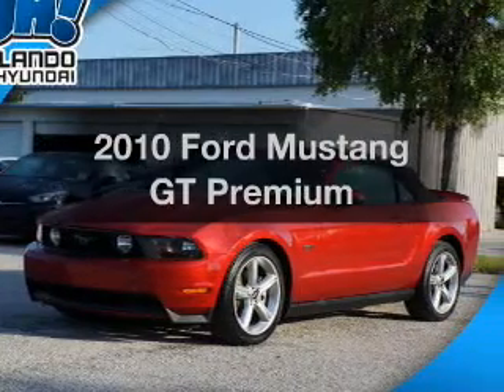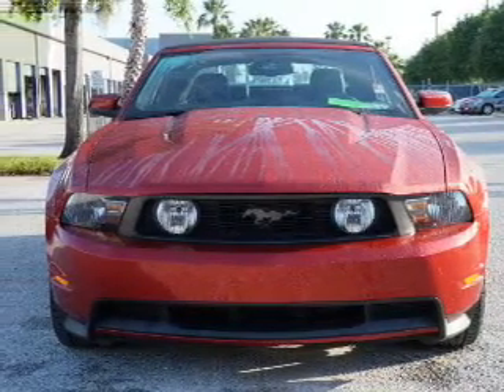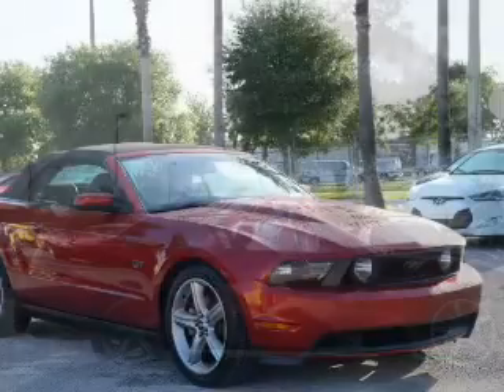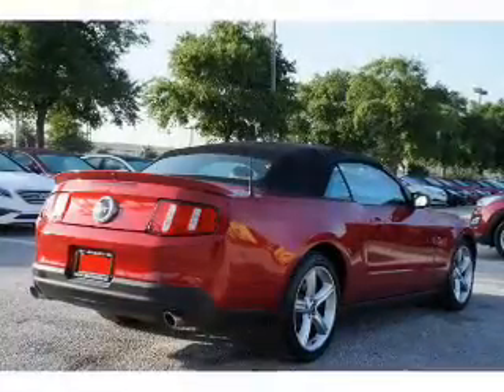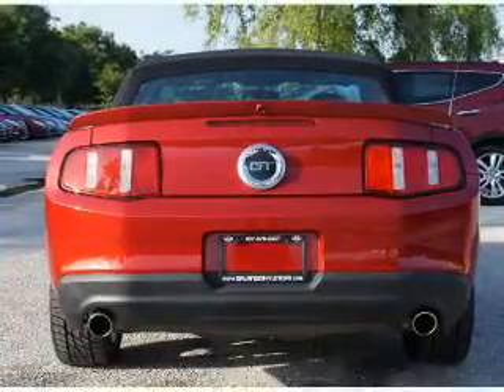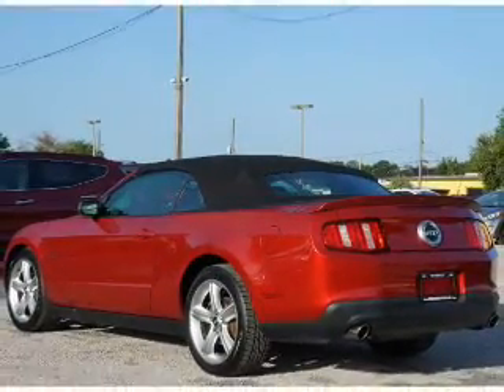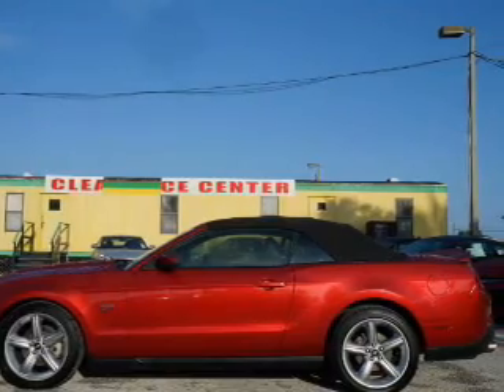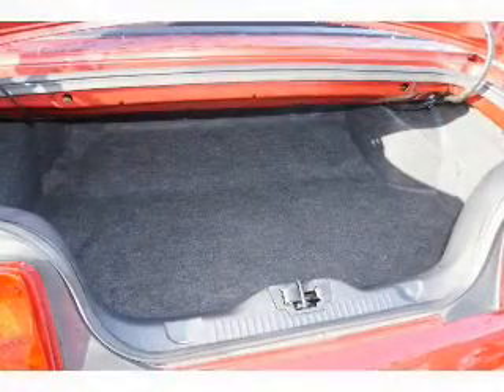2010 Ford Mustang - ORLANDO FL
Year: 2010
Make: Ford
Model: Mustang
Trim: GT Premium
Engine: 4.6 liter 8 cylinder 24 valve
Transmission: 5-Speed Manual
Color: Red
Mileage: 72340
Address:
4110 WEST COLONIAL DRIVE